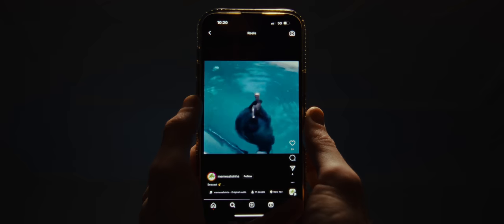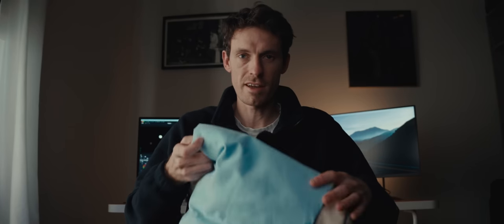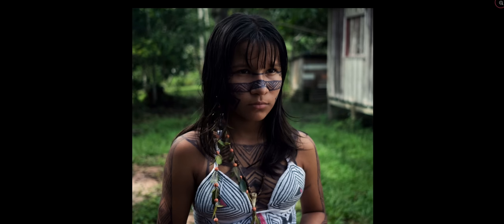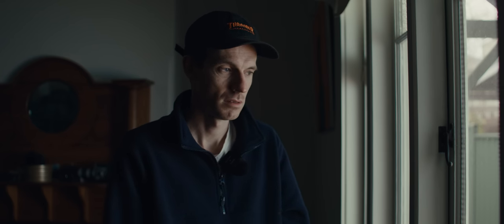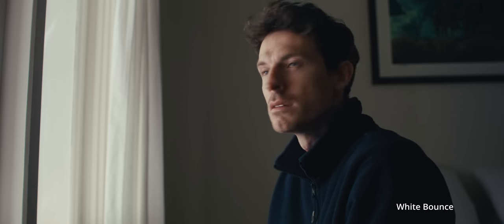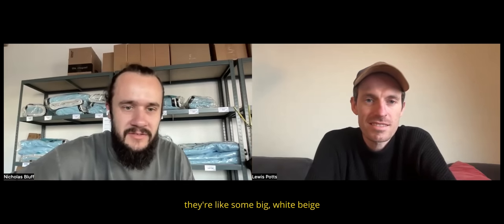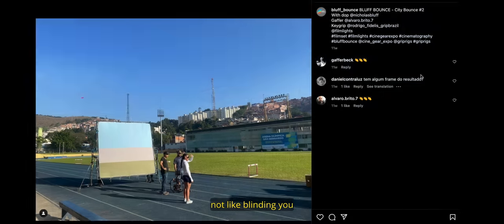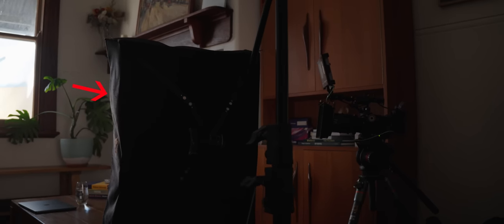I tested a new way to light scenes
Updated my gear list for the gear I use in these vids.

Camera I used for the opening scene
Lens I used for the opening scene
Filter I use
My mic
My cine lens kit
Fav little light
Fav little tripod
SD cards I use
My YT tripod
Camera bag I use
Camera monitor I use
Fav light modifier